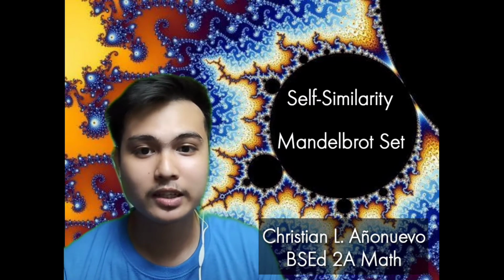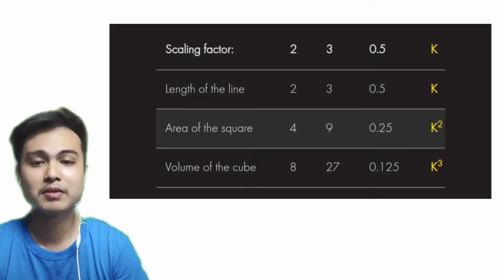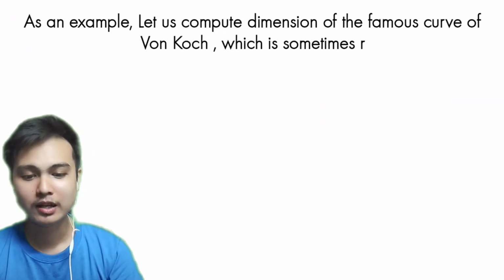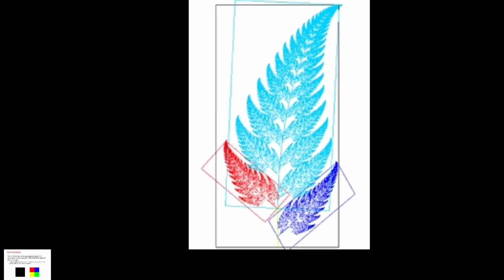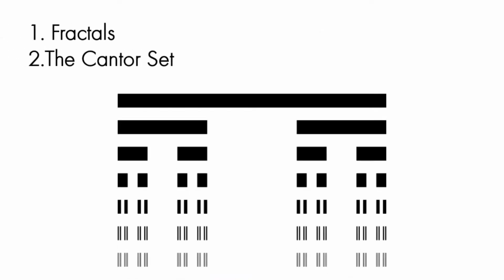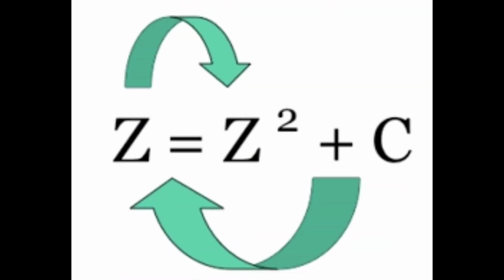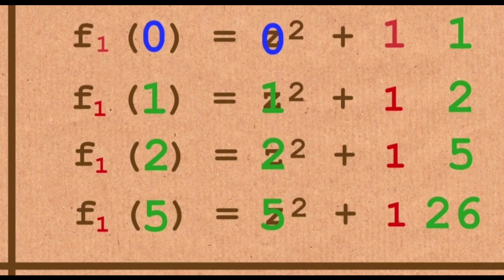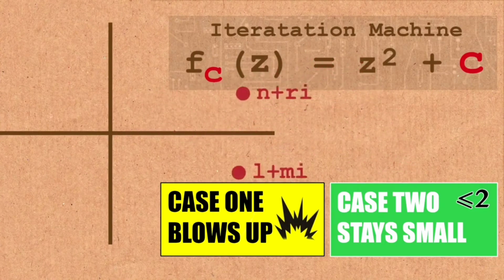Self-Similarity and Mandelbrot Set